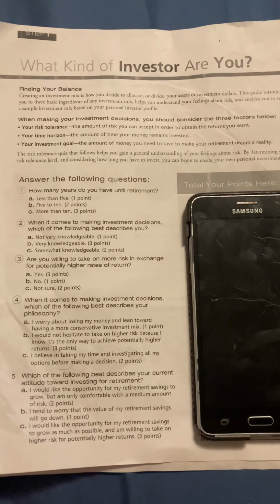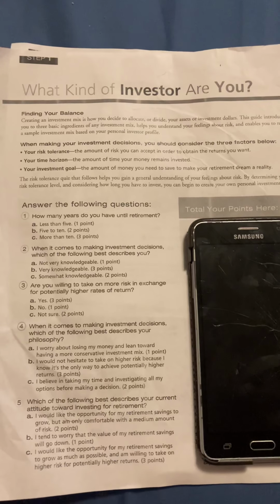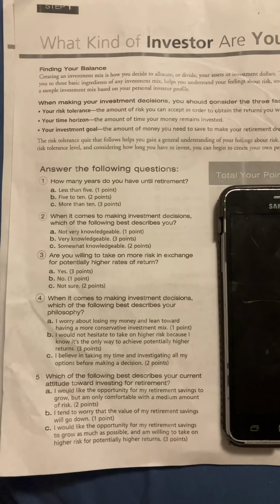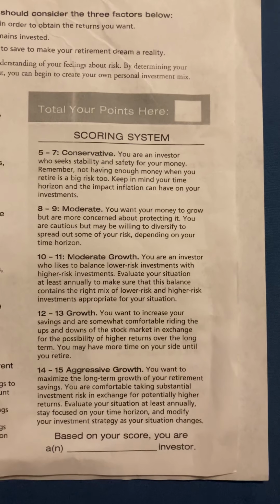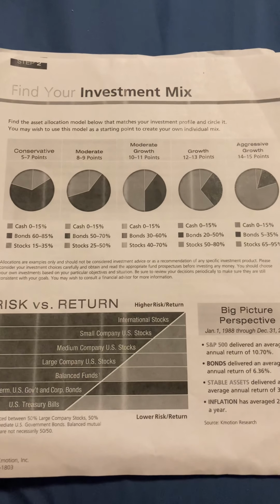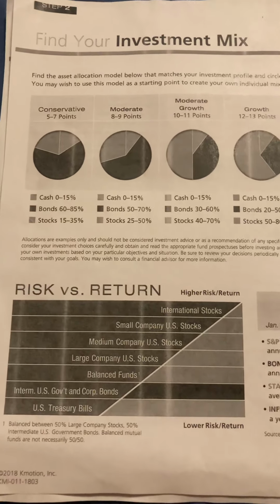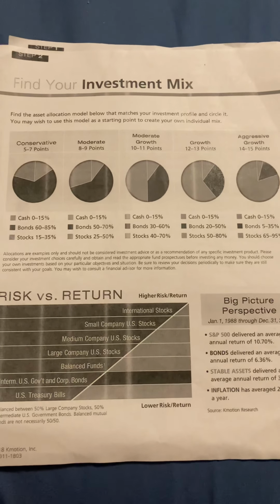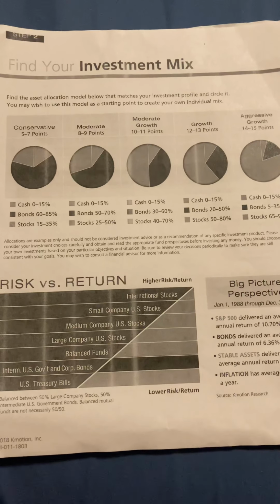What kind of Investor are you?